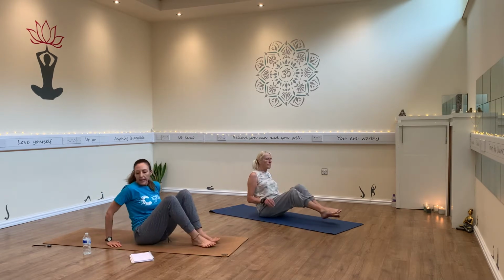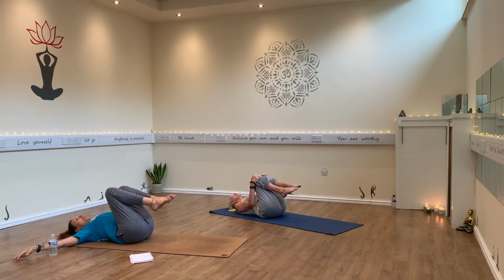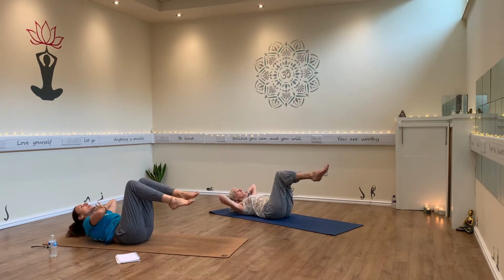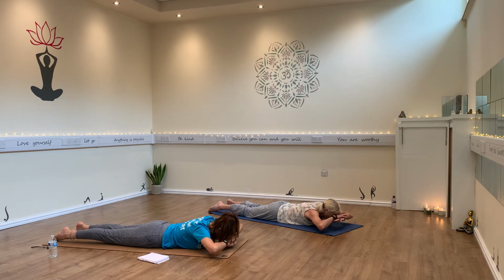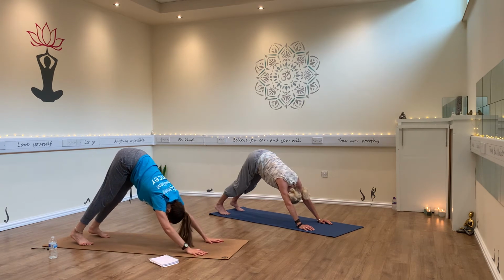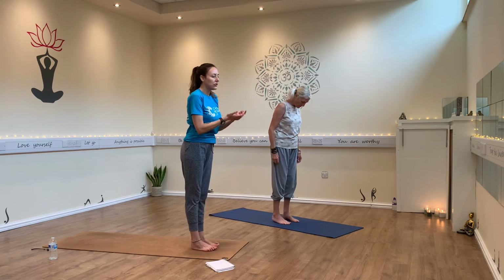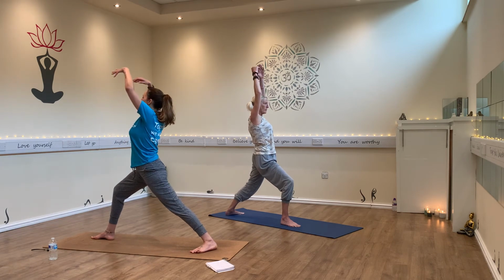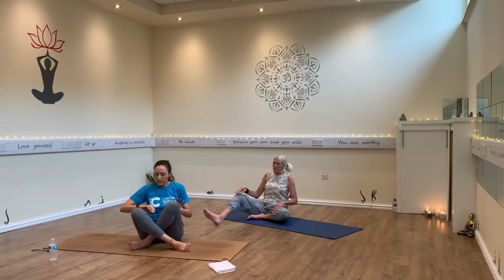30 minutes of yoga for 30 days Cancer Research week 2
A 30 minute yoga session for those who would like to take part in a yoga challenge for Cancer research. Whether you just do 1 session or all 30, any donation to help cancer research is amazing. 1 class each week in June will be added ❤️.